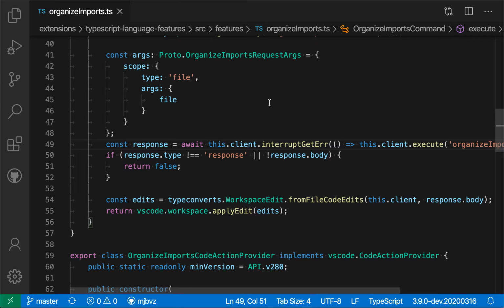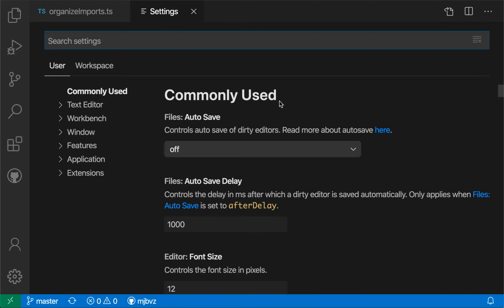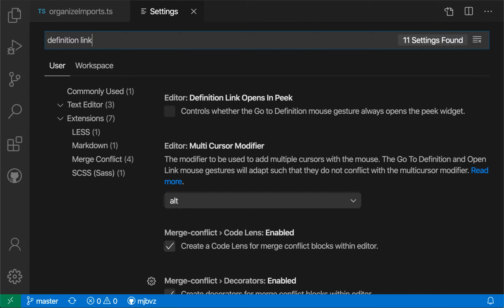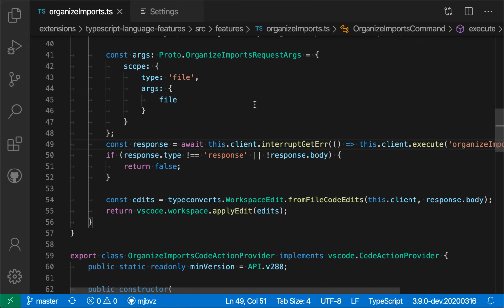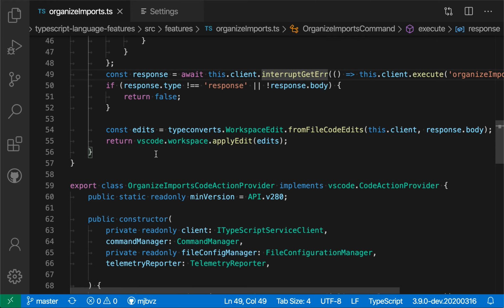VS Code tips — The editor.definitionLinkOpensInPeek settings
Today's VS Code setting: editor.definitionLinkOpensInPeek

Change definition links to open in a peek view inside the current file